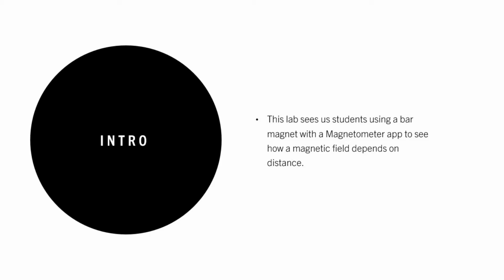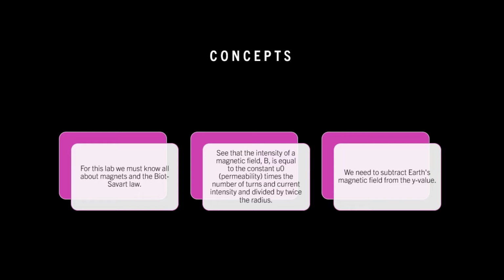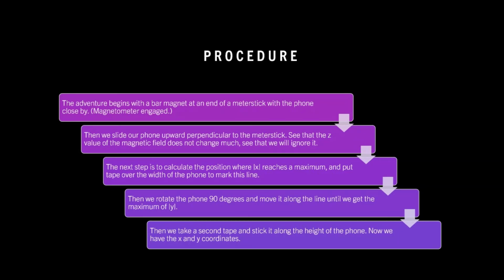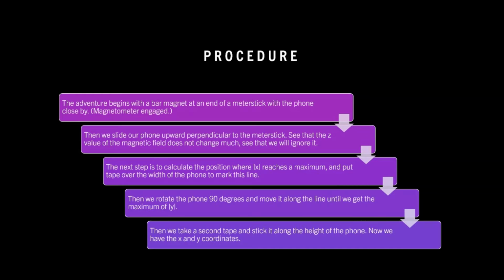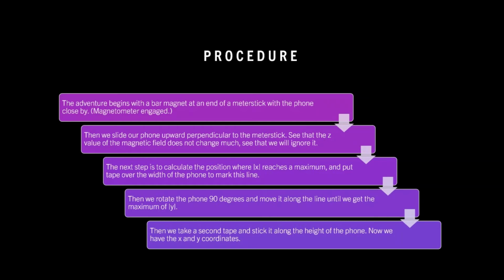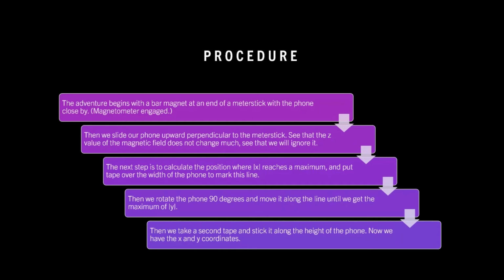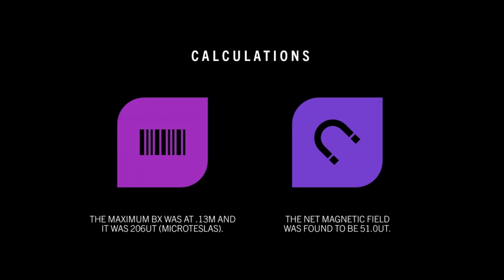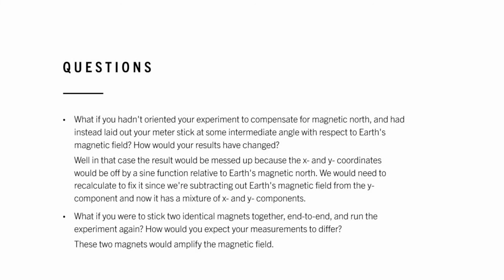phys2lab3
Lotta people come up to me like Brandon how do you make such amazing labs and its idk its like some sort of spiritual experience, it's almost like i'm one with the lab I can't explain. but to all of those I would say, patience your labs will get to this level someday maybe not in this life